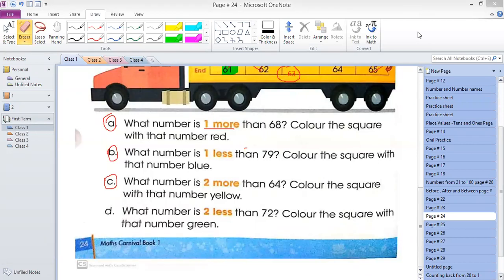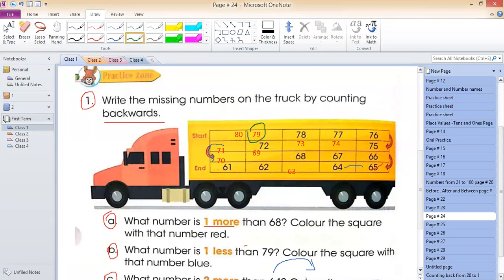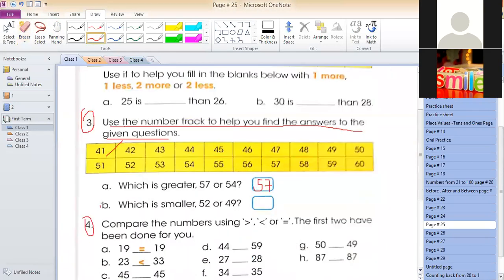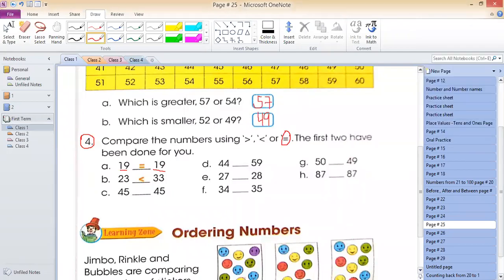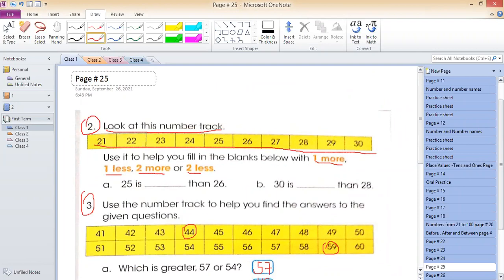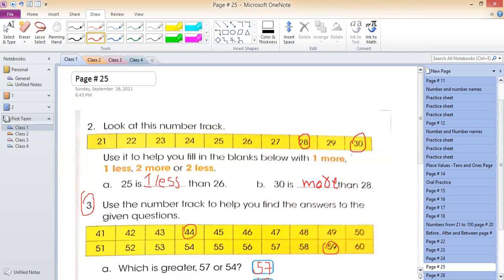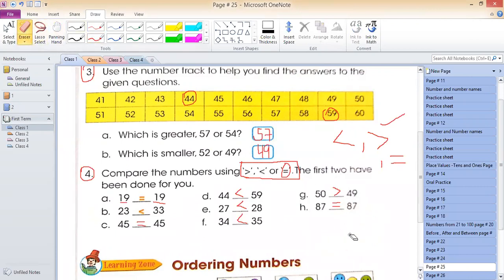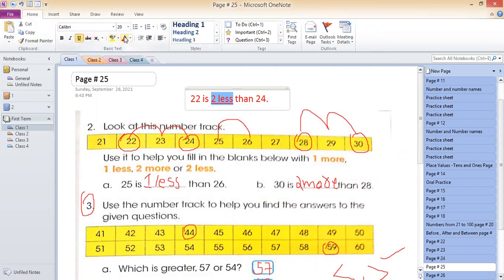Lesson 21 for Grade 1 Mathematics | 26-9-2021 | Comparing numbers questions | The Carnival